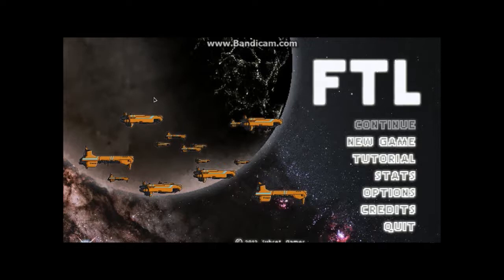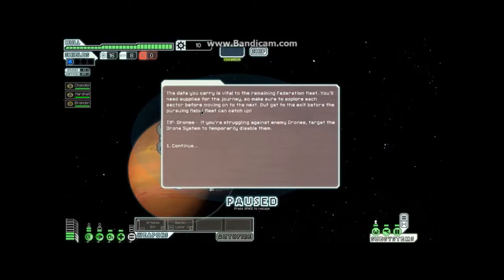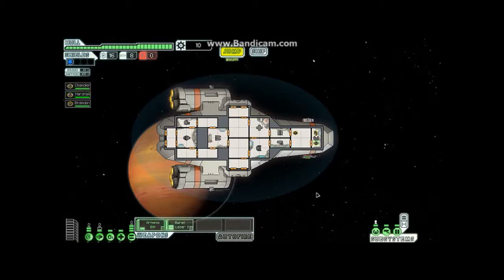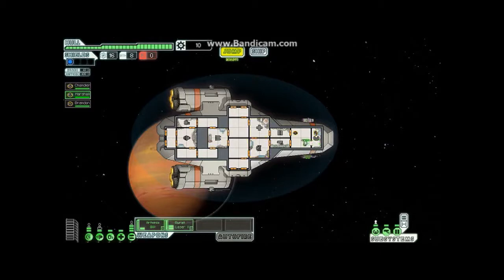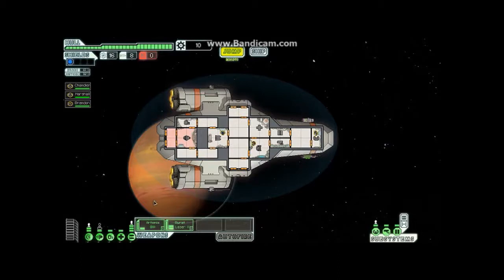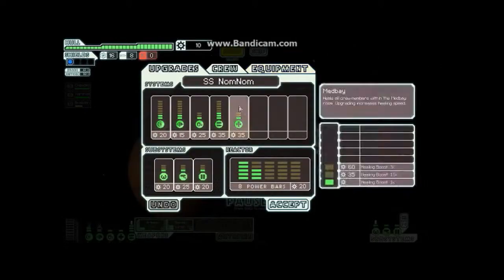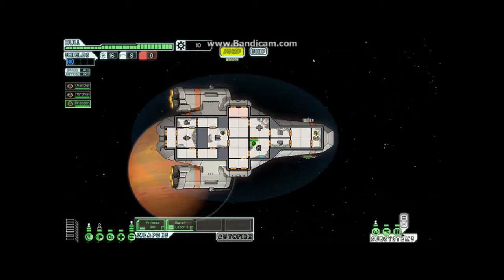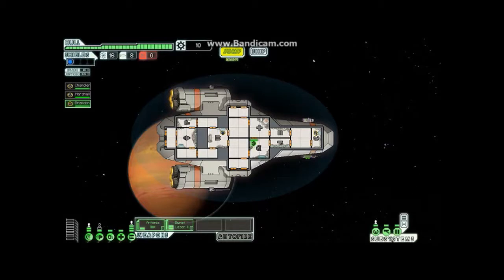Zach Plays Faster Than Light (HD) - Ep 0 A Brief Tutorial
A new series that will be updated approximately once every weekday. Hope you all enjoy!